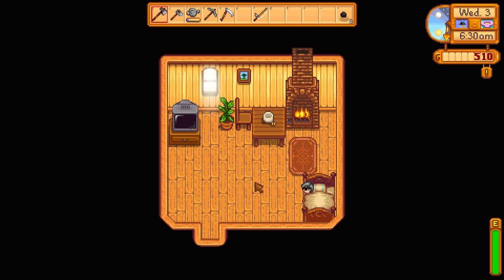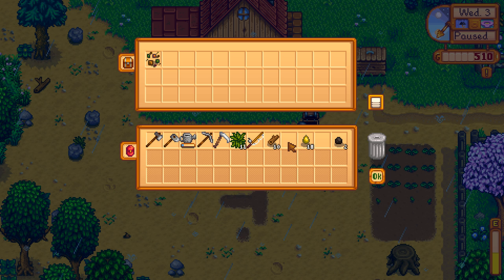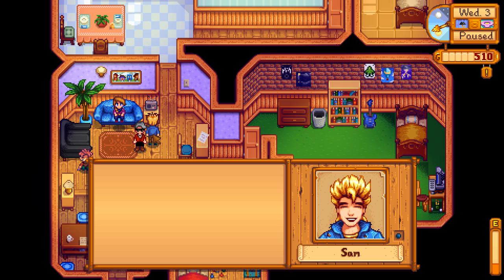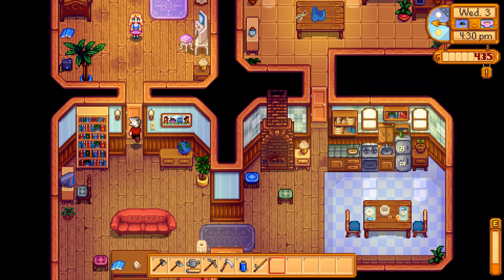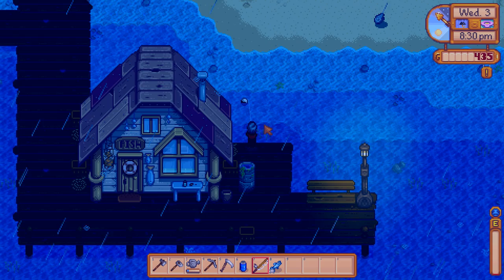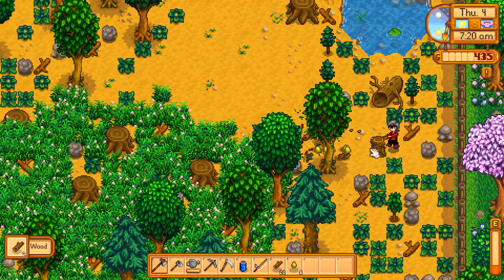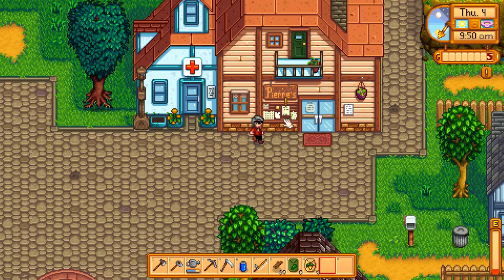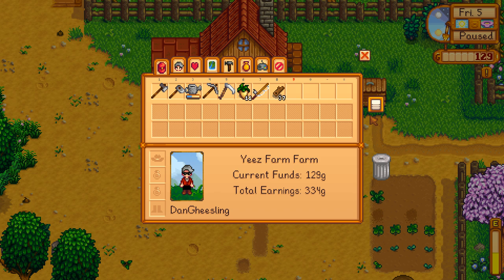Stardew Valley Lets Play | WOOD | Part 1 (PC Gameplay)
Welcome to our First Look At gameplay review of Stardew Valley on PC! Stardew Valley is best described as a mix between Animal Crossing and Harvest Moon. At it's core Stardew Valley is very cute and well designed, and seems packed with a lot of value. This Stardew Valley gameplay review gives you a brief look at some of the systems in the game. I hope you enjoyed this First Look At of Stardew Valley!